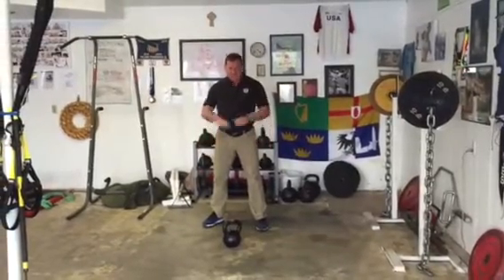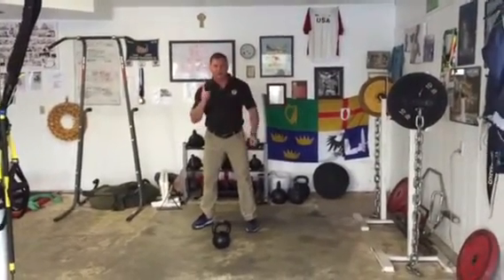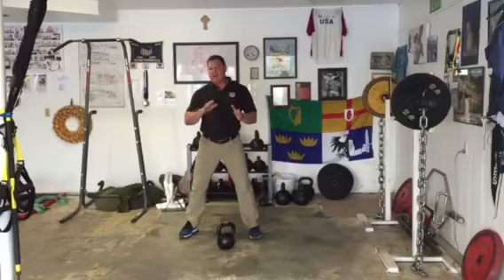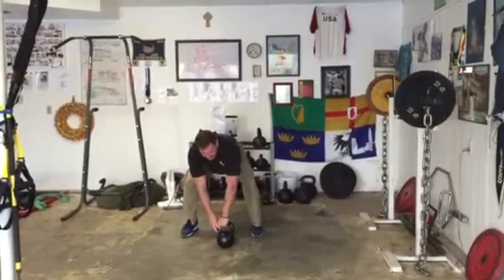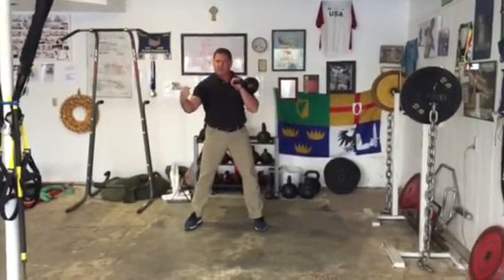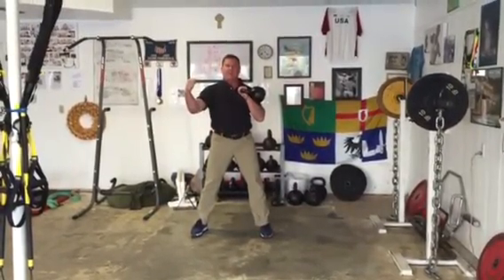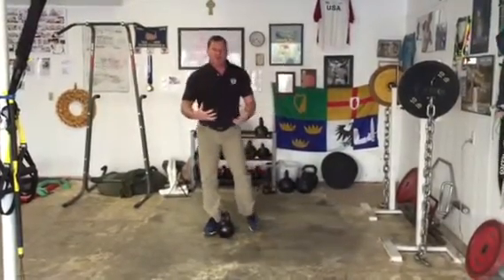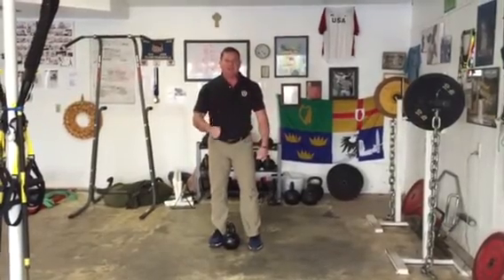One arm press